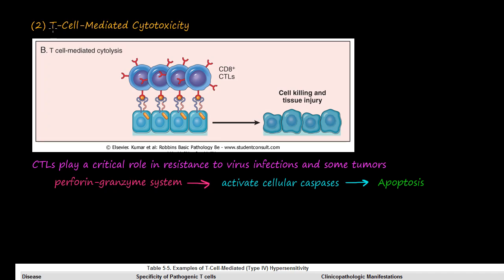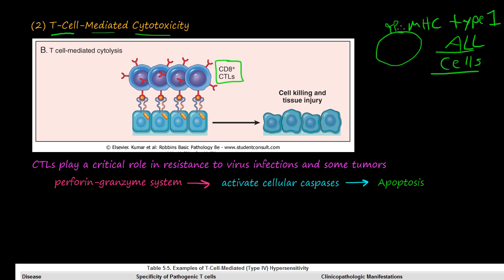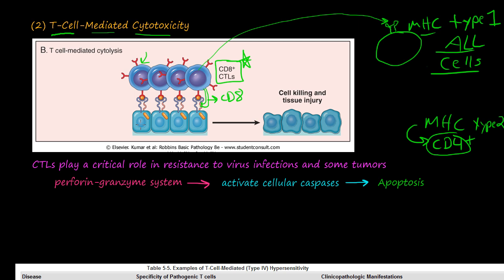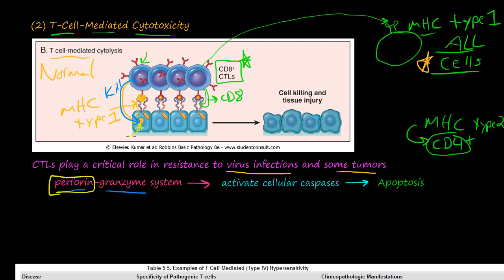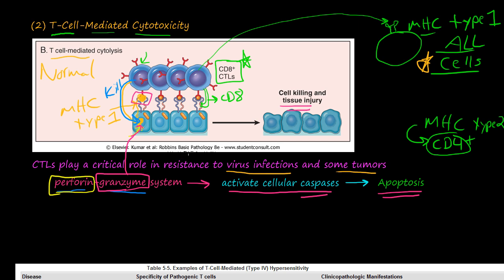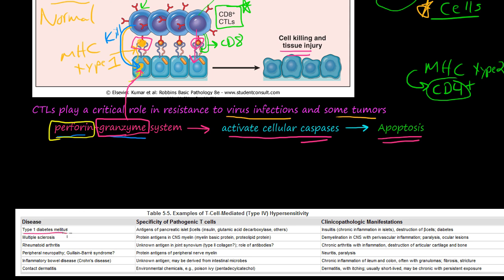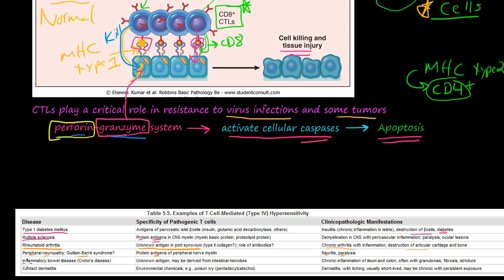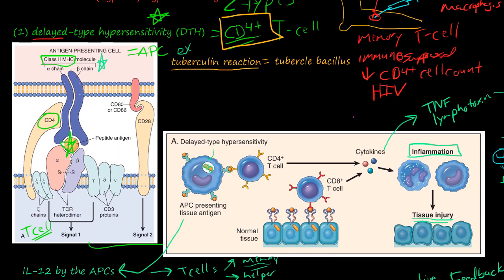82P- T-Cell-Mediated Cytotoxicity, T-Cell-Mediated (Type IV) Hypersensitivity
T-cell-mediated cytotoxicity: CD8+ cytotoxic T lymphocytes (CTLs) specific for an antigen recognize cells expressing the target antigen and kill these cells. CD8+ T cells also secrete IFN-γ.